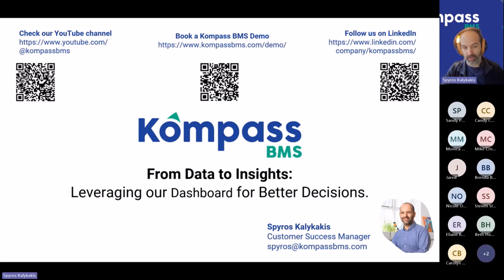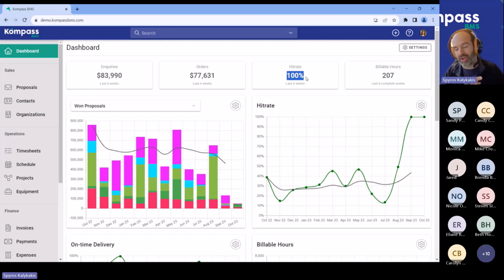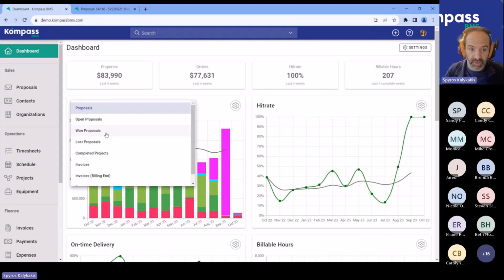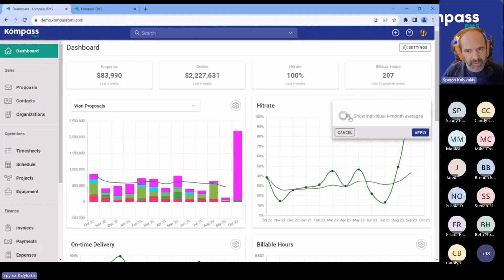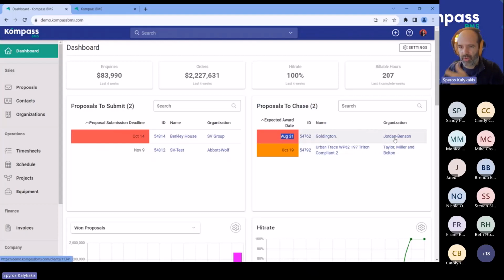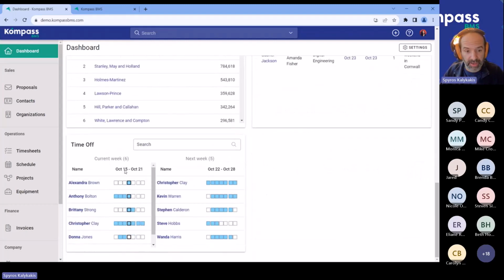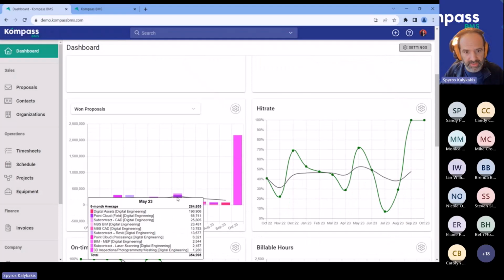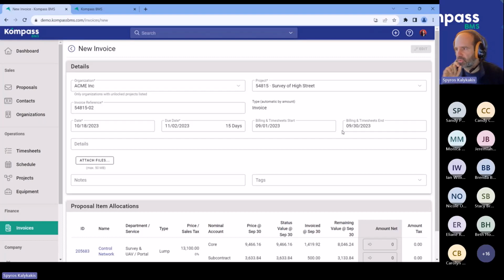2023 10 Leveraging our Dashboard for Better Decisions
Most market sectors are undergoing rapid changes lately, and the geospatial sector is no exception. In lack of relevant data, we might be running our organization more on ad hoc decision making and emergent strategies. In such a dynamic environment, having access to relevant data becomes crucial, as it provides a sense of assurance when setting our strategies. We require easily accessible, accurate and insightful data.

With the Kompass dashboard, you get all that. It enables you to swiftly obtain comprehensive analyses of your organization, departments, estimates and much more. We'll show you how to get the most out of it so you can get a snapshot of your business operations at a glance or access more extensive reporting depending on your needs.